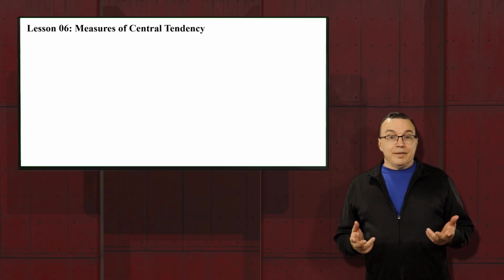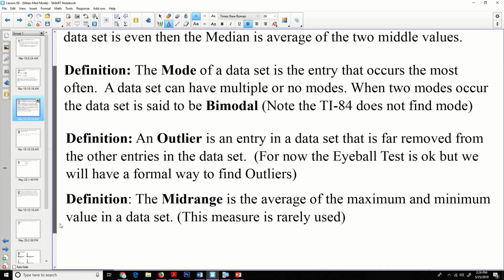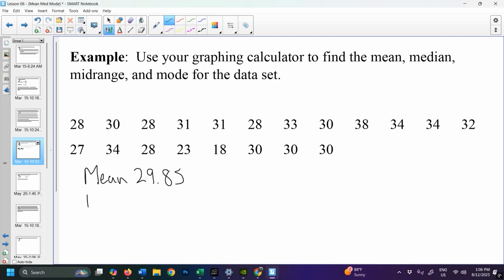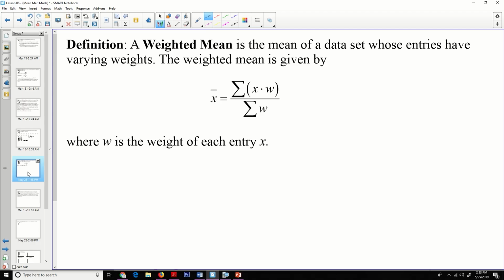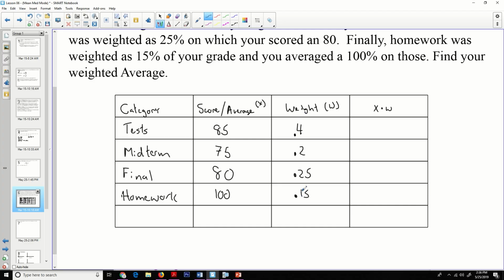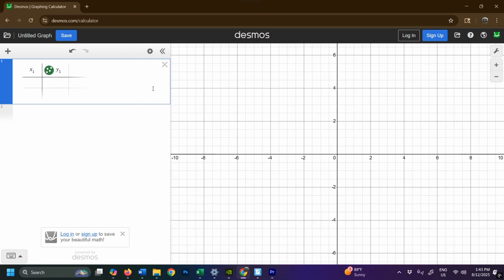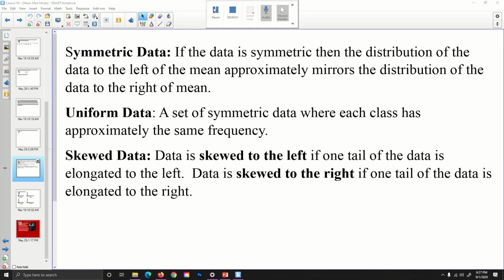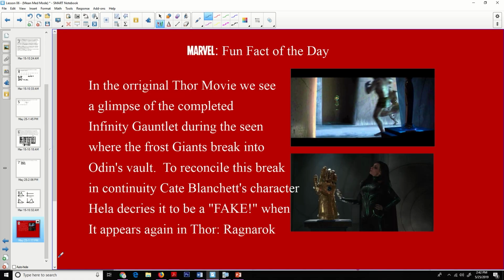Math 130 - Intro to Stats: Lesson 06 Measures of Center (2026 Update)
This is lesson 06 for Math 130. In this lesson we talk about Measures of Center.

Ask